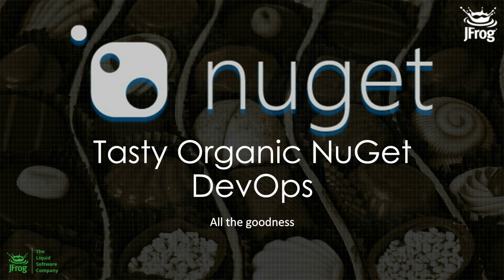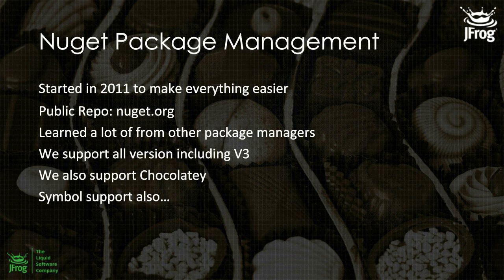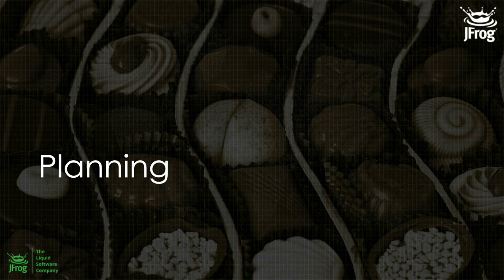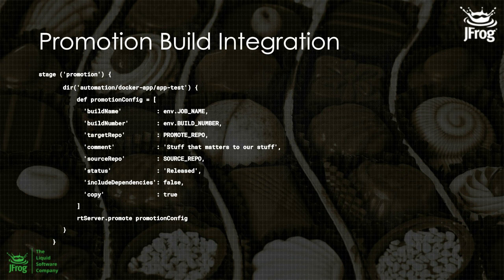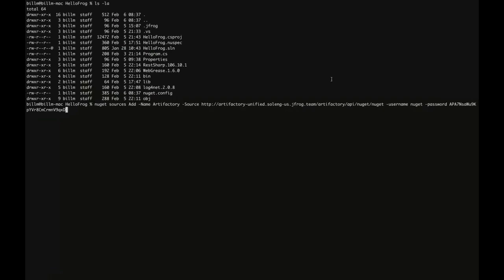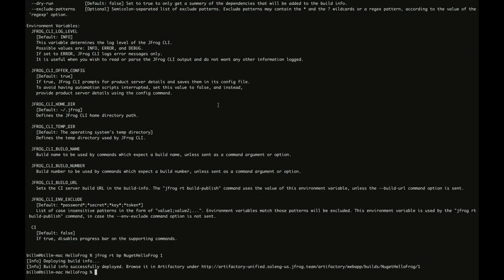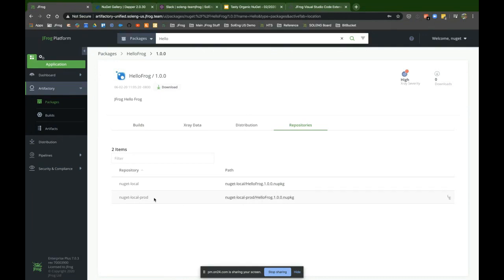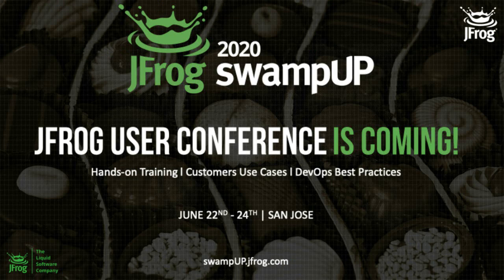Tasty Organic NuGet DevOps - From Developer to Deployment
In this webinar we will cover the full life-cycle management of NuGet projects utilizing the JFrog Platform with concepts like Repository Design, Metadata, and Build Promotion. We will even splash in some DevSecOps with JFrog Xray to look for any artificial flavors or additives.